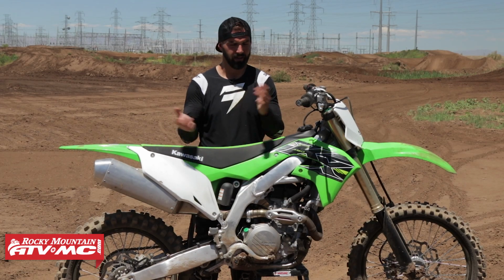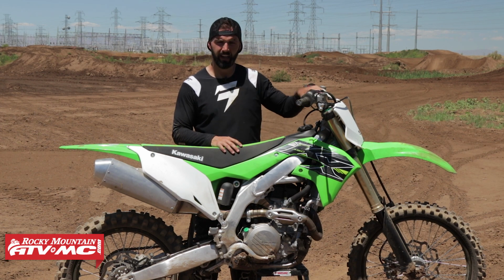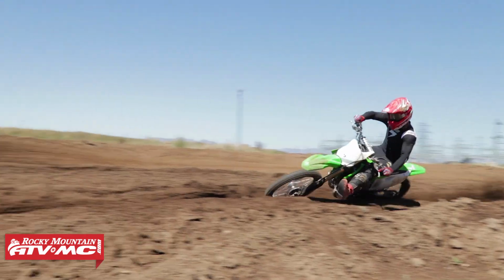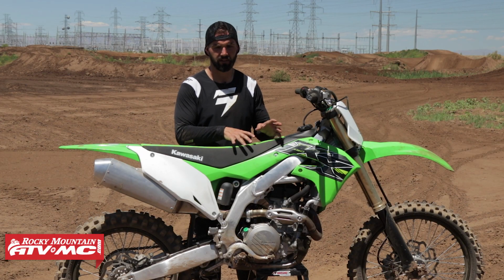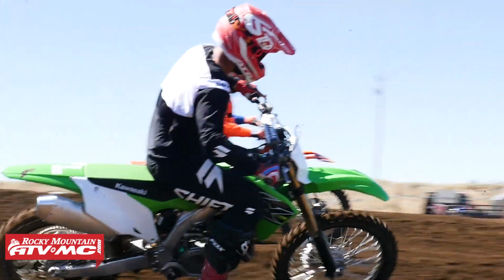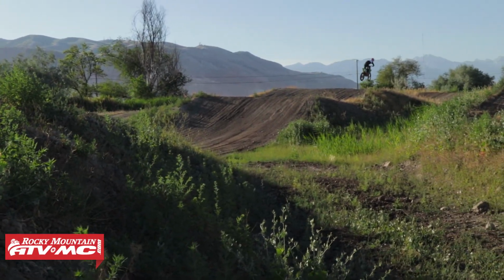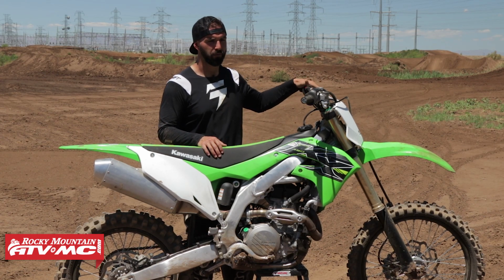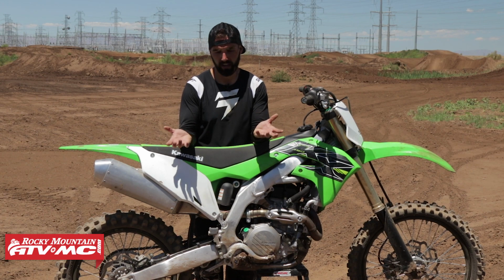2019 Kawasaki KX450 | First Impressions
We finally got our hands on the NEW Kawasaki KX450 Fuel Injected Dirt Bike with E-Start and Kawasaki's proprietary hydraulic clutch.  Chase brings us our first look at the new motorcycle and shares his first impressions.

2018 KTM 250 XC-W TPI | First Look

Follow Rocky Mountain ATV/MC On Social Media!